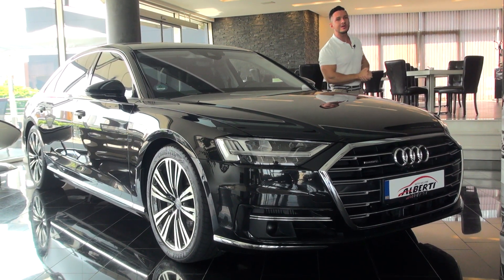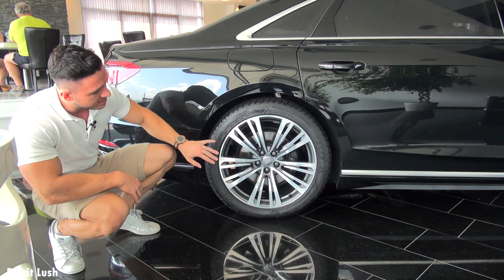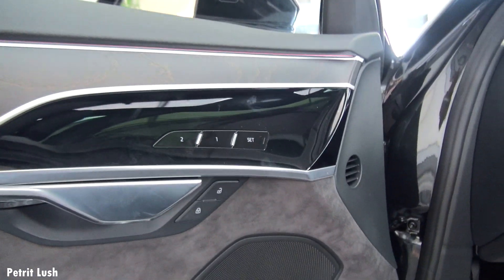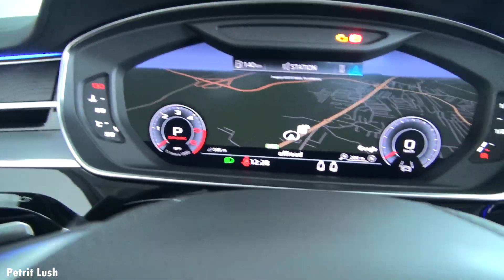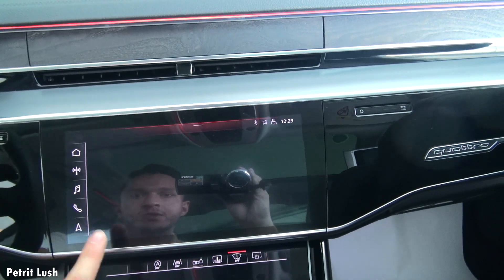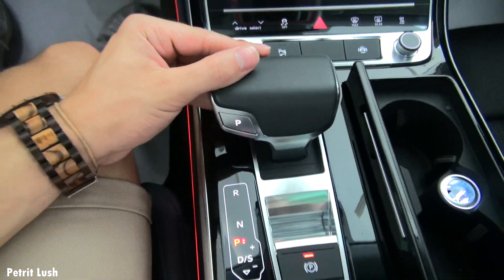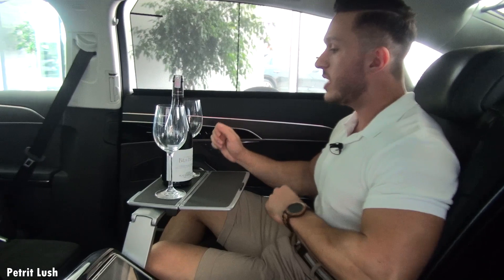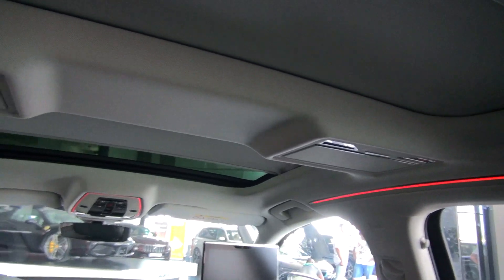2020 Audi A8 L 50 TDi Quattro Review NEW Full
Welcome to Petrit Lush! Follow/Share/Like For more

In today's video I will show you the all-new 2020 Audi A8 L 50TDI Quattro. It has the latest facelift. With that new larger grille!